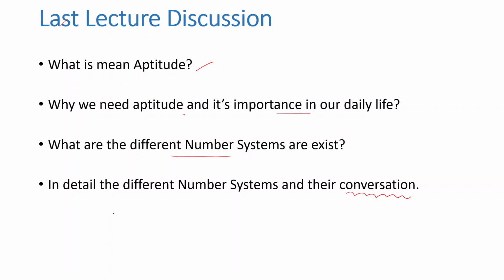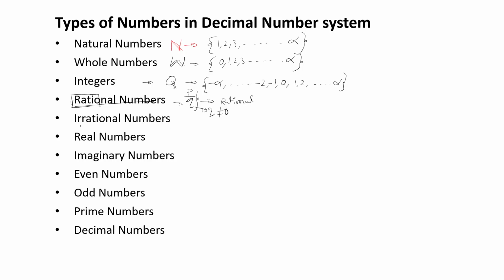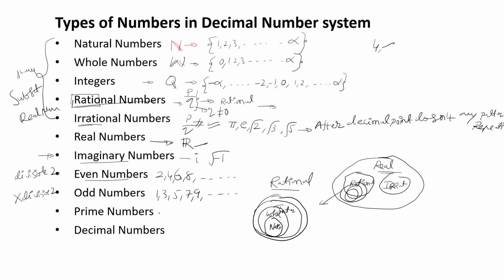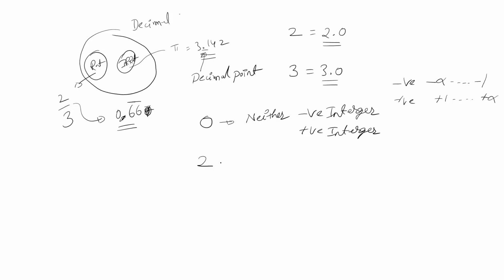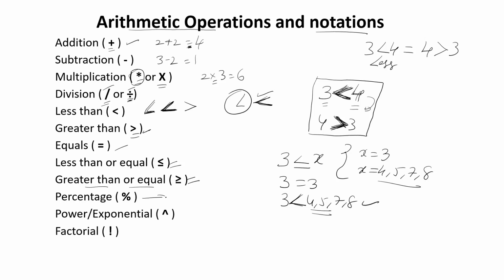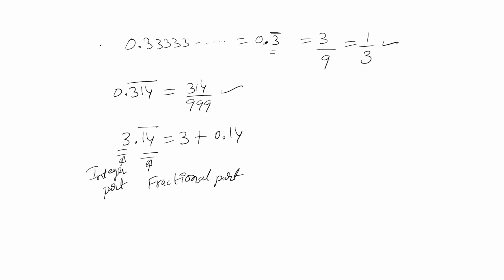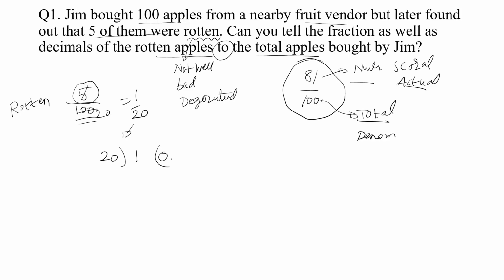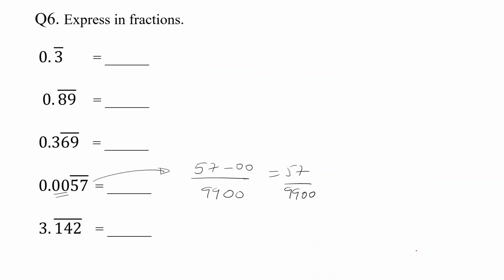Lec 2 Aptitude Numbers 02